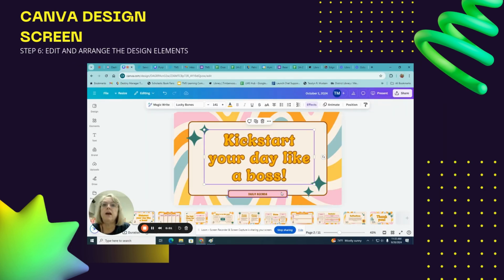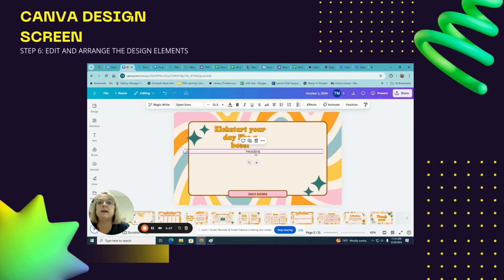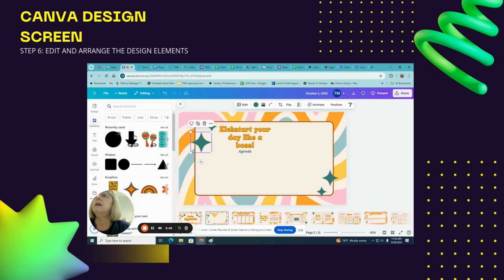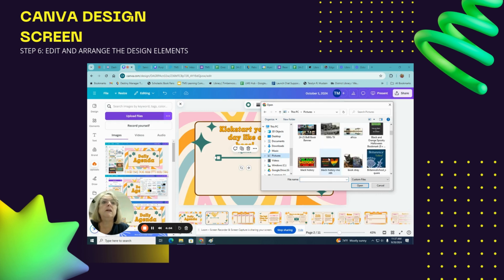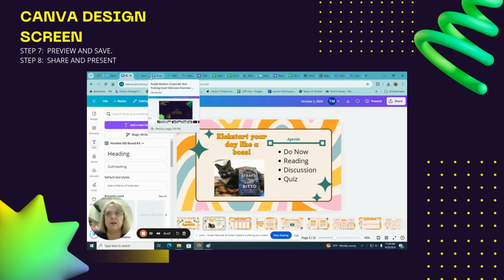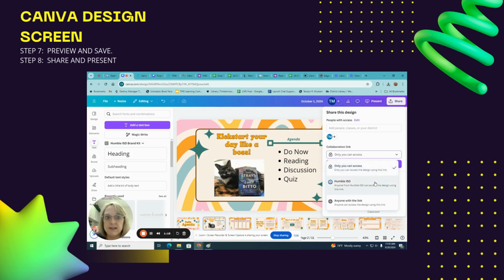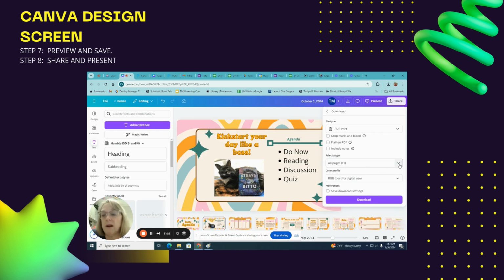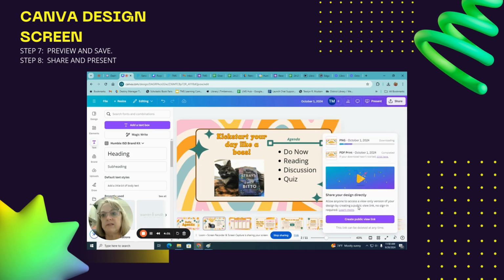TECH TALK TUESDAY: 092424 CANVA BASICS